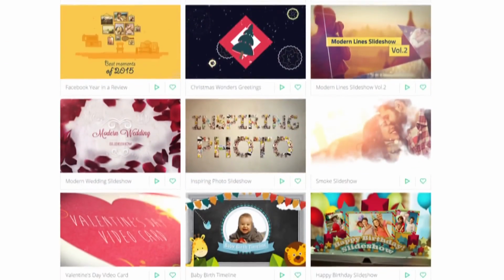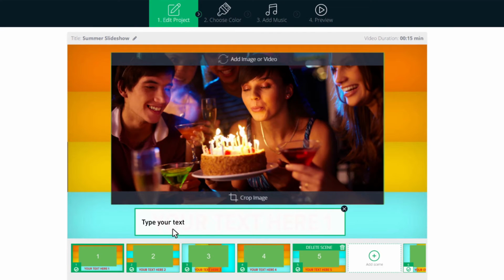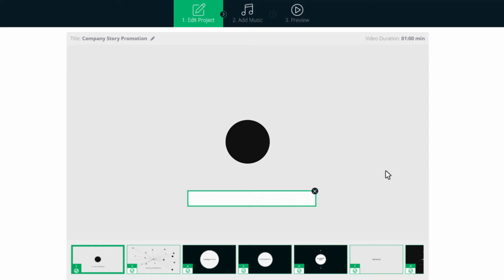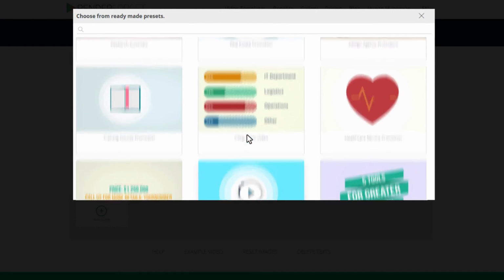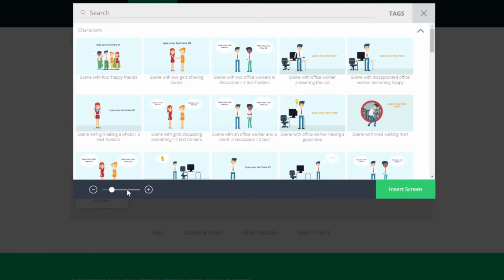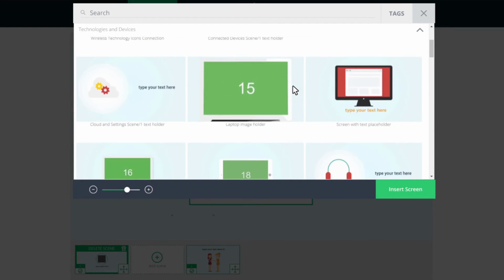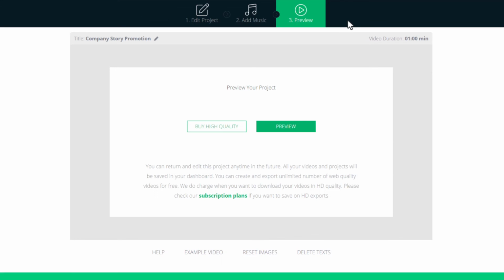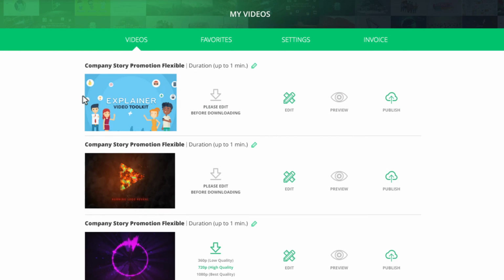How to make a video with Renderforest ?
Short tutorial video which explains how to create explainer animations, intros, slideshows and other videos on renderforest.com platform.